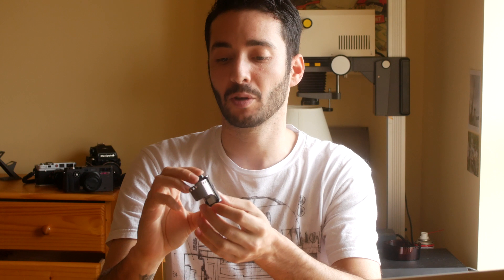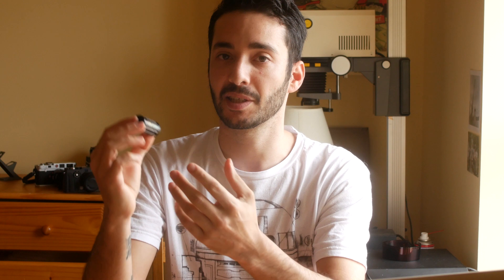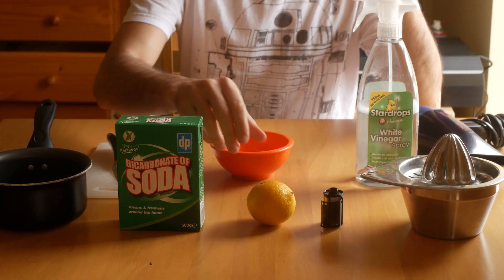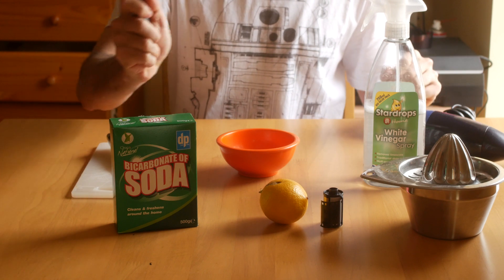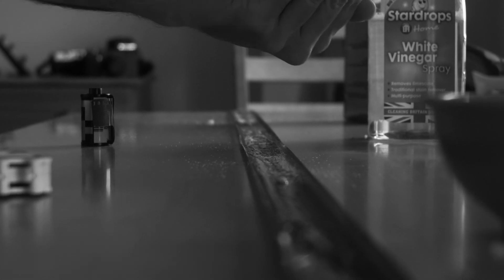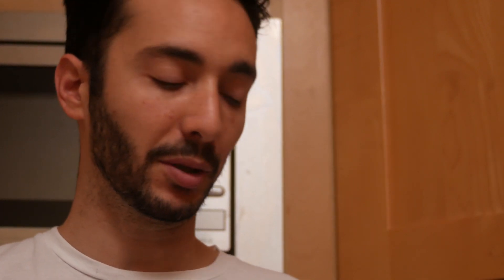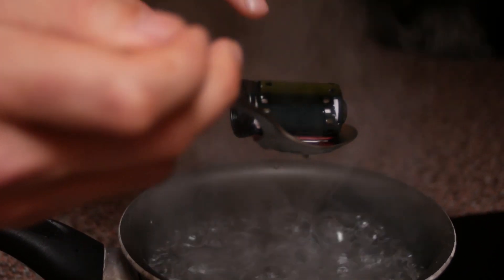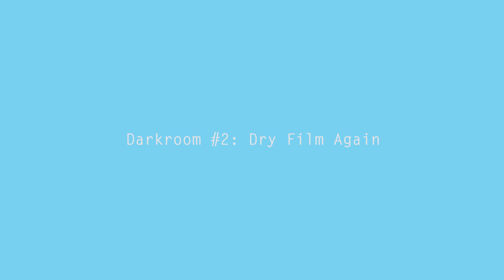Film Soup! Cook Your Roll Like a Chef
Learn how to SOUP and Cross-Process Colour Negative or Slide Film with this simple step-by-step tutorial.

Today we are cooking a roll of 35mm Rollei CR200 and Cross-Processing using the Tetenal Colortec C-41 kit.

Directed & Edited by DANiEL BREEN

Transcript :

Today we are cooking film!

For those of you who've never heard of Film Soup before, don't worry, it has nothing to do with the soup from your childhood nightmares! It's basically a technique were you voluntary damage a film with all sorts of chemicals like detergent, alcohol or whatever you want before developing it.

This is mostly done with colour negative C-41 and slide film E-6. It can be done with B&W too but the results won't be so obvious as it is with colour films. What will happens is that colours will shift in an unpredictable way and create some cool effect (or not) on your images.

For this episode, we will try with a roll of ROLLEI Chrome CR 200. This is a slide film that is supposed to be developed in E-6 chemicals. As I don't have these chemicals and it's very expensive to get this developed we are going to cross-process it in C-41 chemistry.

Slide films normally give you a positive image but as we are cross-processing it, it will turn into a colour negative image. I shot this roll 6 months ago with my Leica M6 and have no idea what's in there so it will add to the surprise!

There are many ways to soup a film and the only limit is your imagination.

For example, you can simply drop the canister into the liquid of your choice for a few minutes then let it dry for a couple days and develop it a few days later. If you don't want to wait, you also have the option to unroll the film in a darkroom and dry with a hairdryer before processing it.

 This is just an empty frame but I really love the effect!

Some people also do this before even exposing the film. You just have to soup the film, let it dry and wind it back then expose it, like this it can be processed straight away after shooting.

The technique I'm trying today is slightly more advanced.

IMPORTANT : Some steps must be done in complete darkness so for more clarity, I'm going to mark those steps in bold text.

It's relatively easy but a minimum of organisation is essential to avoid making too much mess. Make sure that all equipments and elements are placed in logic order before starting. I suggest repeating the movements in day light so you'll get familiar with the position of each things on the table. When you feel comfortable turn the lights off and follow these steps :

1- Unroll the film on the table, again in a darkroom, emulsion on top (non-shinny surface). Then spread over the emulsion the mixture of your choice. You can hang the film if you don't have a table big enough. For this roll I used a mixture of salt and juice of a half lemon. When you are done spreading the mixture sprinkle a bit washing soda and finish with a few drops or sprays of vinegar. The acidic agents will help to create the colour shifting we are looking for. Let is sit at least 3 minutes.

2- When time is over, put the film in a jug of clean water to remove the salt and soda. Be careful to don't scratch out the emulsion with the salt and bicarbonate. When the film is cleaned dry it up with a hair-blower and wind it back into the canister.

3- You can turn the light on for this step. Put the roll in a saucepan with boiling water for about 1 or 2 minutes max. You don't want to over-cook it otherwise, the heat could melt the film. Then put it in cold water for one minute just to cool it down

4- Back in the darkroom, unroll the film and let it dry or help it with the hairdryer. Now that the film is completely dried, you can load it on the reel and develop it.

5- For the development, I use the Tetenal Colortec C-41 kit. You can read more about the complete process in this article or watch this video if you prefer.

And that's about it! Here are a few more images I got from this roll.

I'm very happy with the results even if I was expecting a bit more "damages" on the film. Next time I'll let the chemicals work a bit longer to see if I can get an effect even more pronounced.